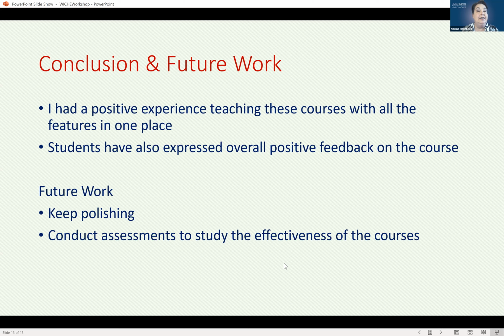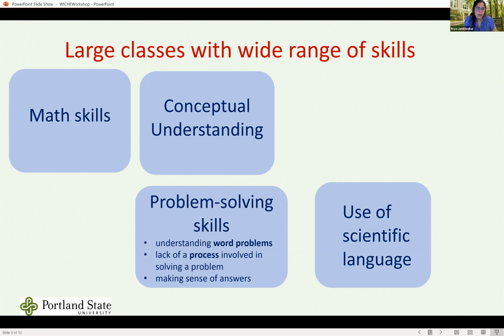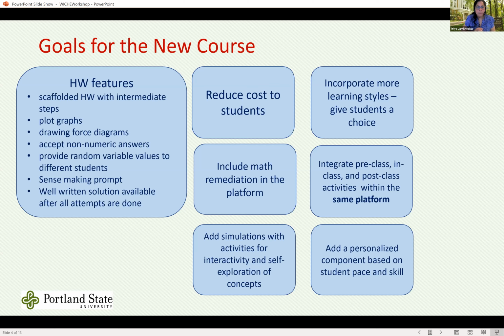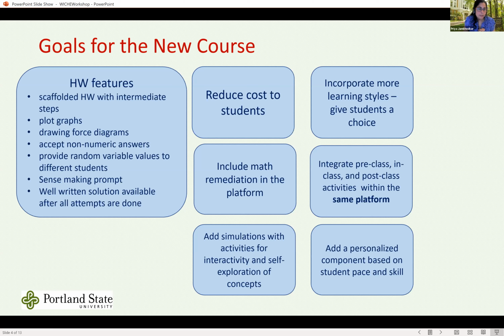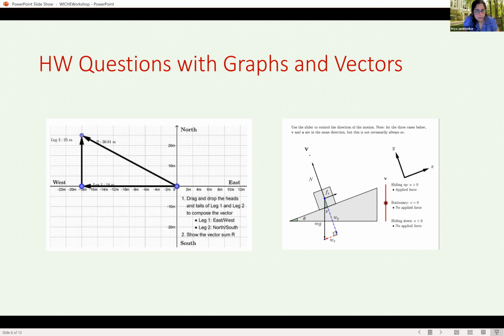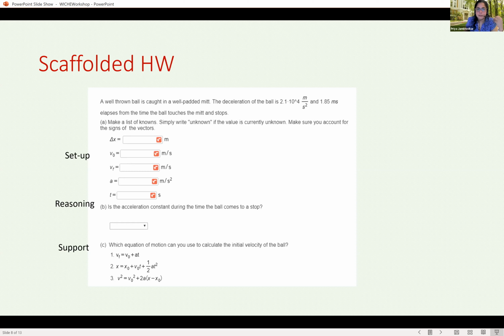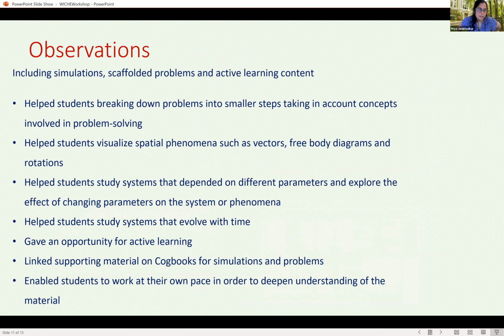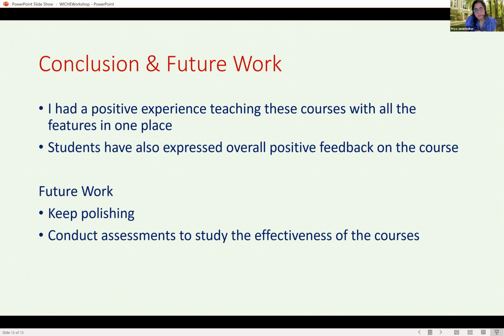Development and Implementation of Active, Interactive, and Adaptive Physics Courses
This video is archived and may not meet WCAG 2.1 accessibility standards.

Focusing on increasing student success, faculty share experiences of developing and implementing active, interactive, and adaptive introductory physics courses. This includes the development of three courses, an algebra-based general physics course, a calculus-based general physics course, and a bio-medically focused physics course for pre-health and life-sciences majors on the adaptive platform Cogbooks. The courses were designed to create low-cost options using open educational resources (OER) serving large student populations with a wide range of foundational skills, learning paces, and learning preferences. The courses support and aid student learning in terms of math remediation, scaffolded questions, interactive simulations, and content presented in different formats such as text and videos. The design allows students to work at their own pace, choosing support items presented to them via the adaptive feature of the course, and explore concepts through simulations with activities. The new courses been offered for three years.

Presenter: Priya Jamkhedkar, Course Developer at Portland State University